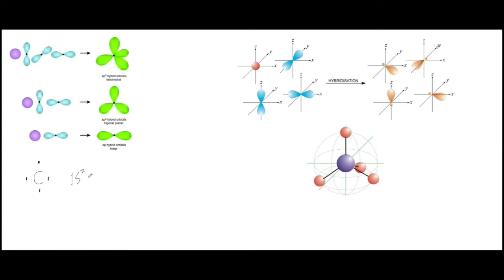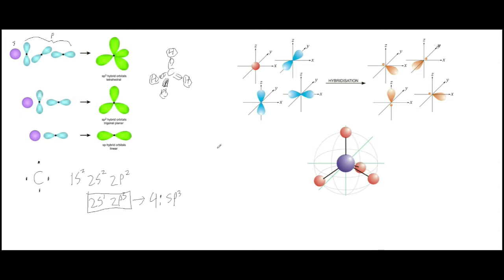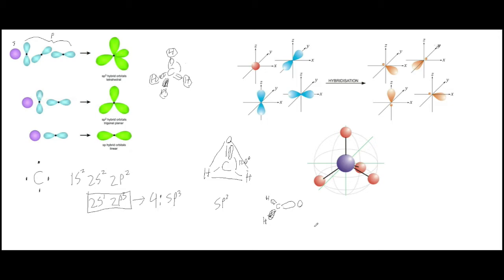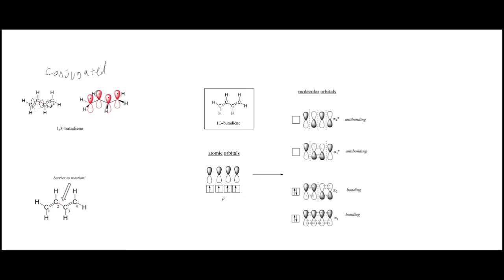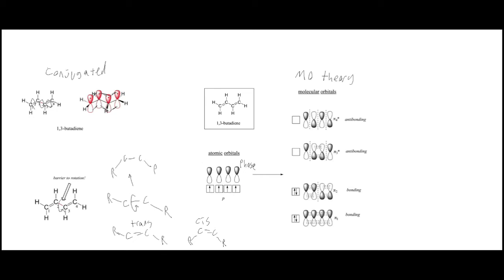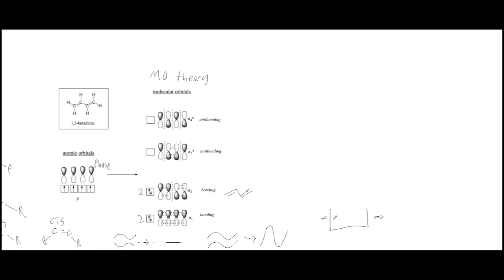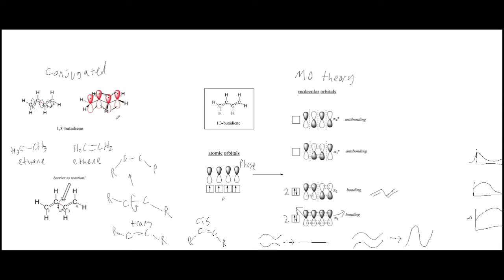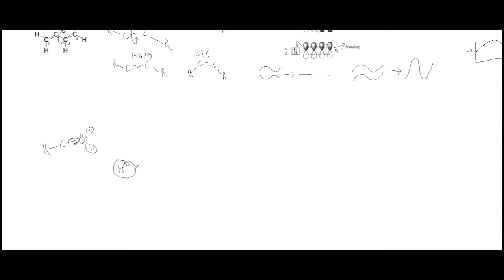General Chemistry | Bonding and Hybridization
Chemical bonding and orbital hybridization at a General Chemistry level.

Other places you can find content from me:
Amazon - Author Profile

Incarnate: Existence
Incarnate: Essence
Incarnate: Schism